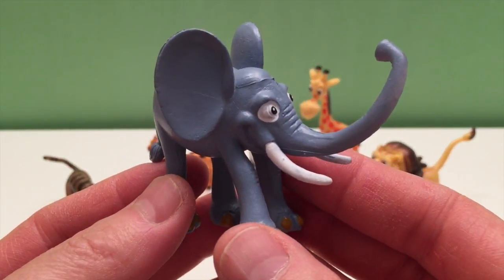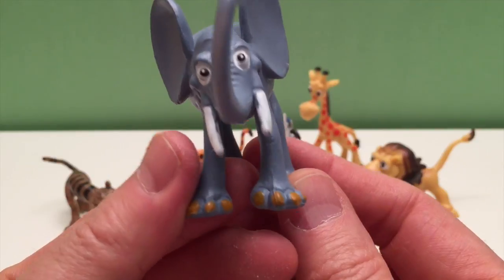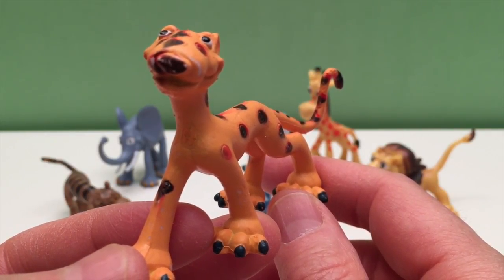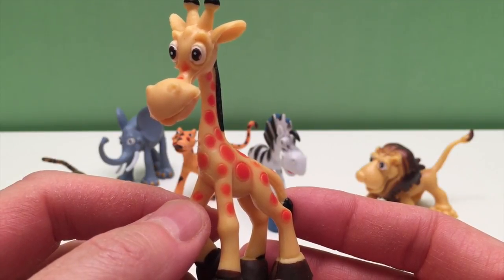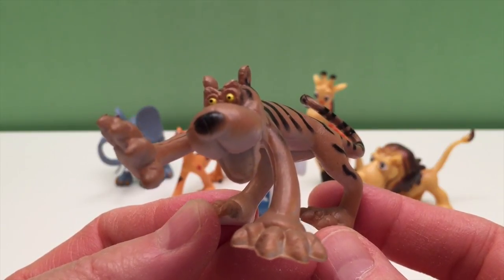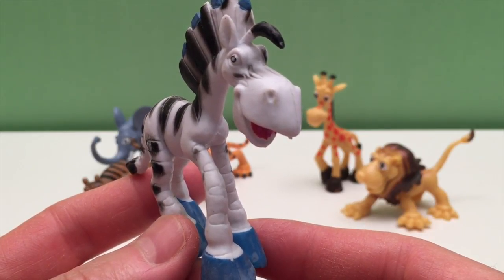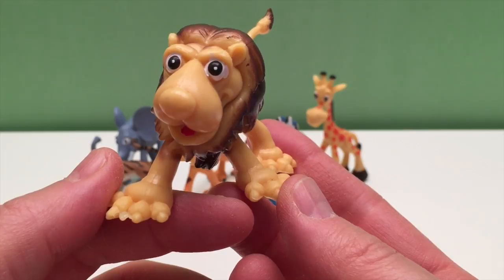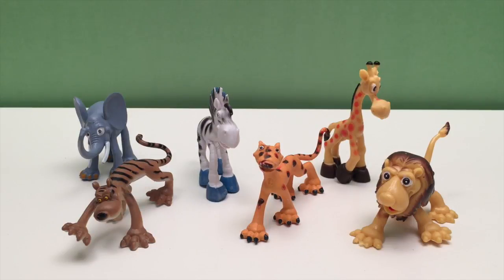JUNGLE ANIMAL FIGURINES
Hi guys! Today we have 2 sets of cool jungle animals. There figurines are cartoony, colourful and fun! Each set has 3 different animals including:

Lion
Giraffe
Tiger
Elephant
Cheetah
Zebra

Have fun learning a little bit about each one and collect them all so you can make your own animal adventure!

All toys, books and games are bought NEW from Walmart, Target, Disney Store, Toys R Us and Amazon.